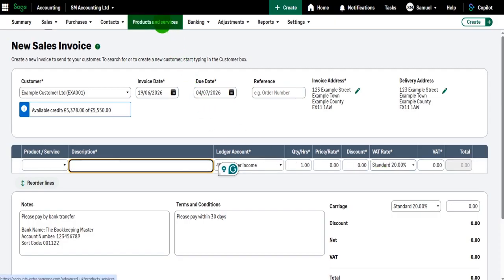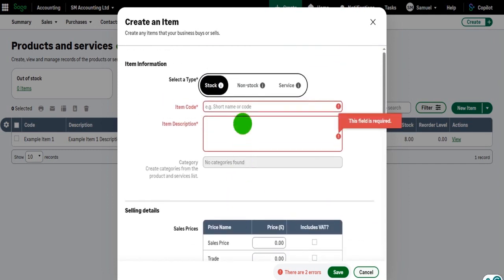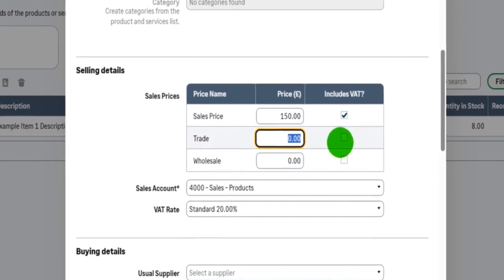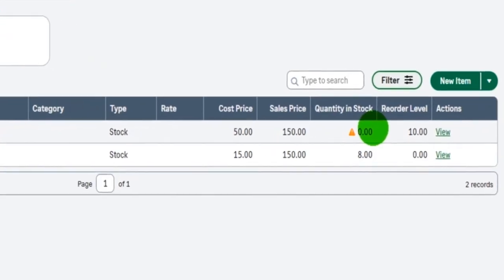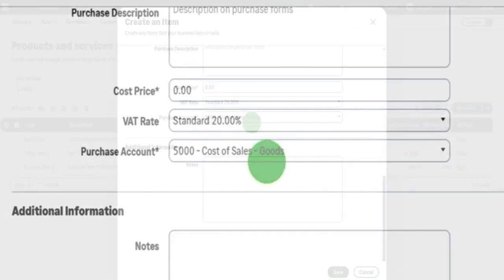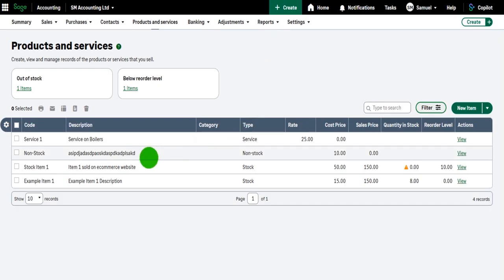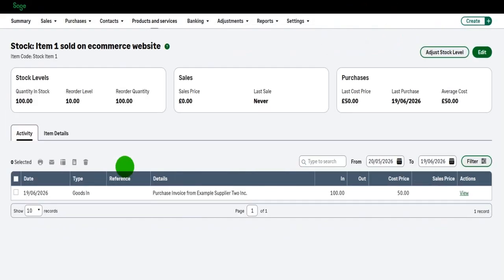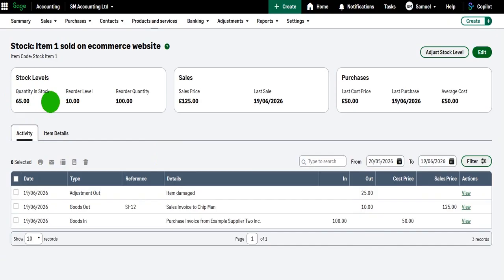Products and Services on Sage Accounting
Learn the essentials of Products and Services, including stock control, in Sage Accounting.

Tired of Sage?

Tutorial Outline:
0:00 Introduction
0:43 Products and Services Explained
5:19 Editing Products and Services
5:50 Non-Stock Items
6:26 Service Items
8:15 Recording Stock in and out
10:42 Manual Stock Adjustments